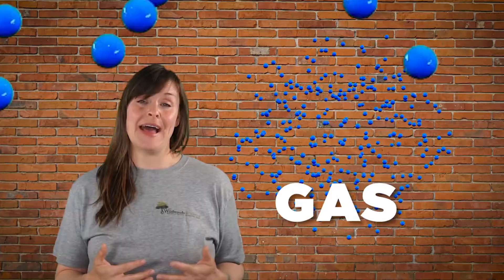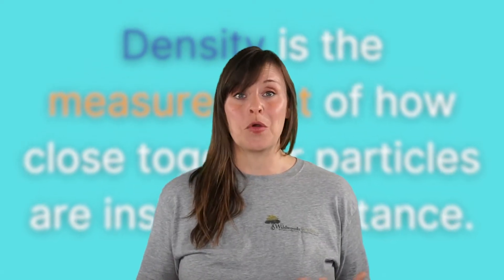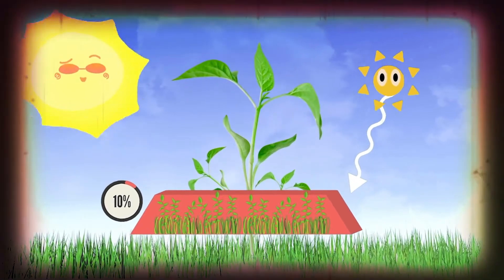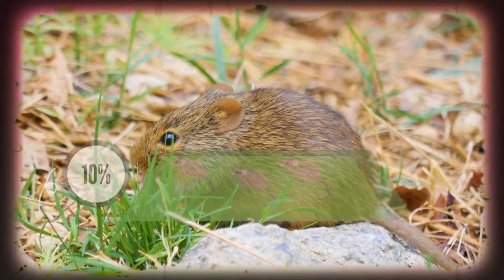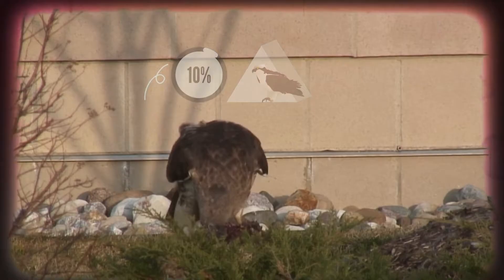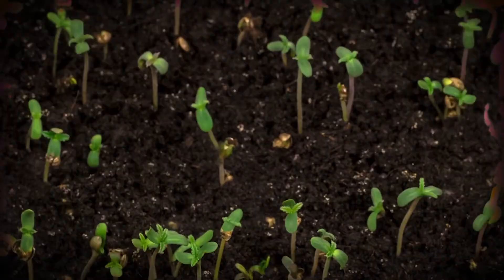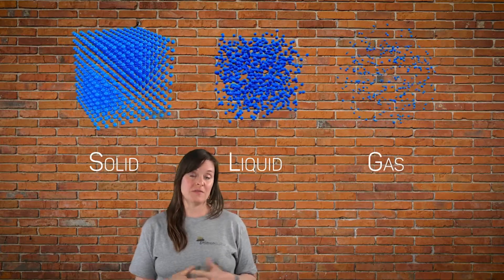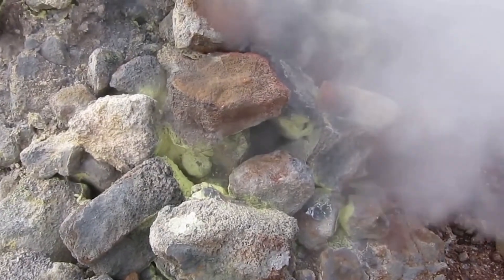Crosscutting Concepts: Energy & Matter